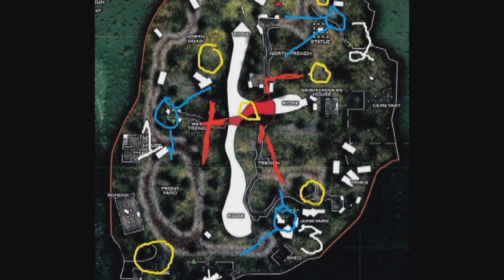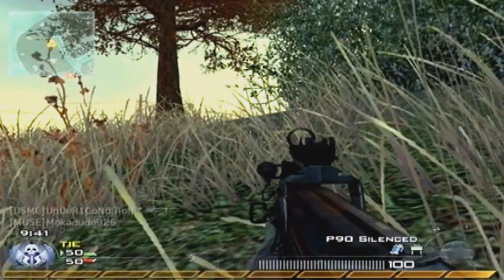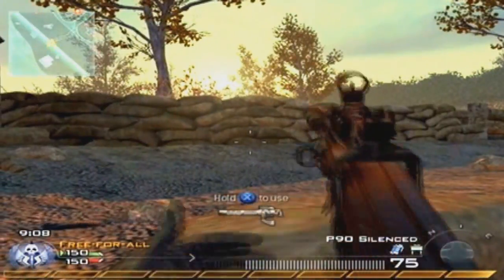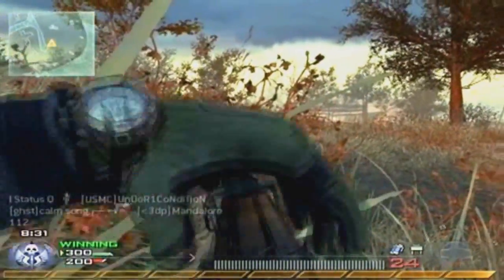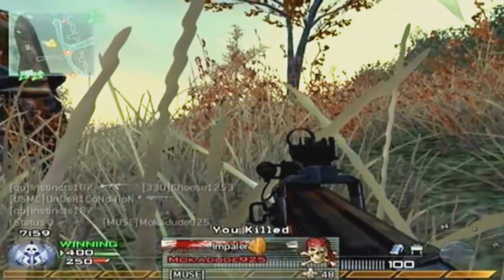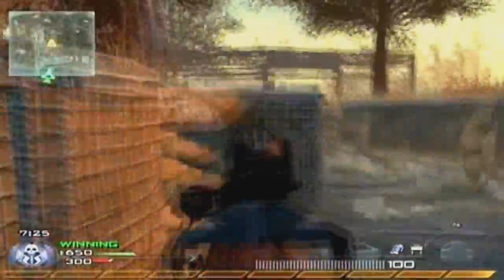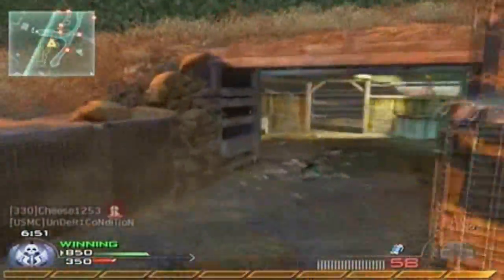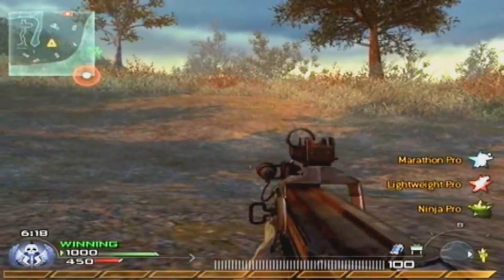Mw2: In Depth On Wasteland | lStatusQ (Gameplay/Commentary)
IStatusQ goes in depth on MW2's Wateland map for his first upload to our channel.